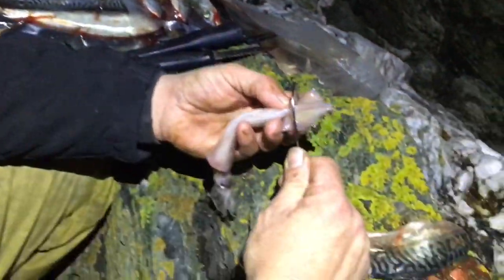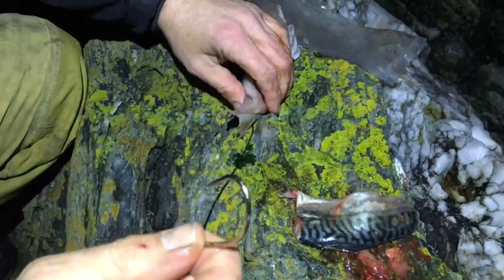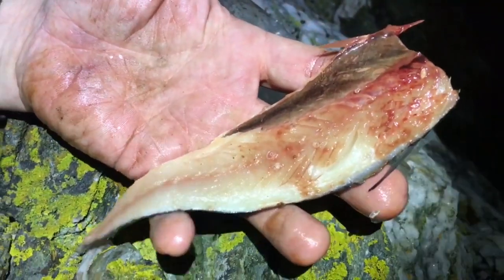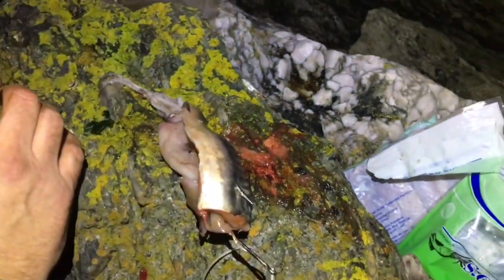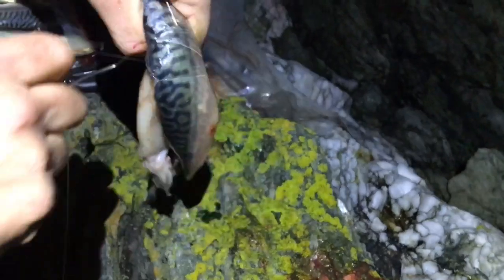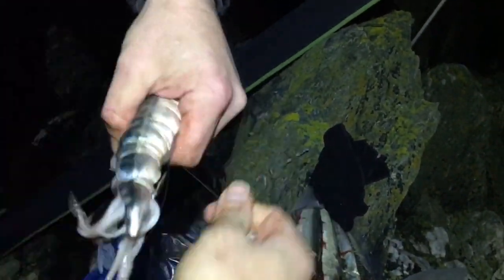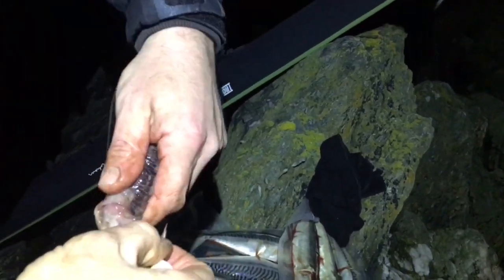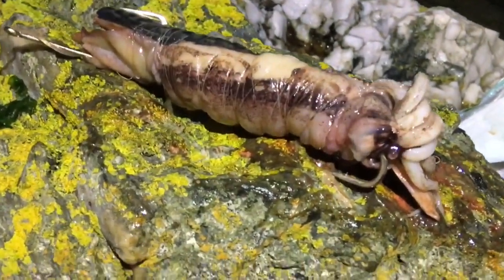HUSS BAIT DEMO...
Bassman & wingman Brett take you through a step by step guide to making a perfect Bull Huss bait!